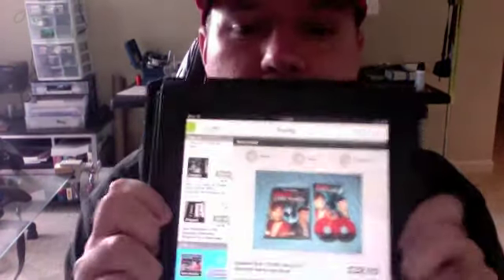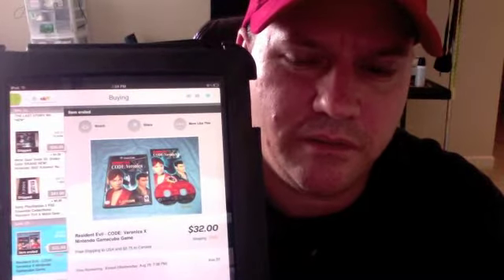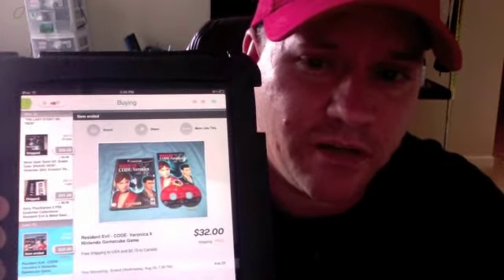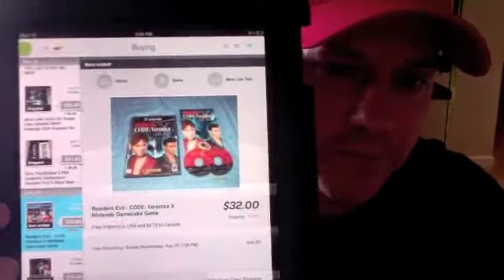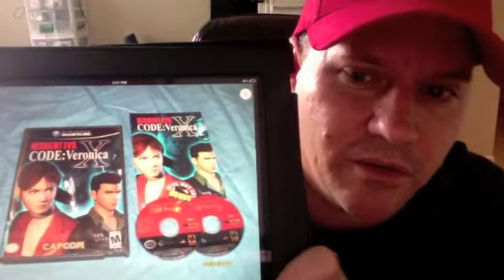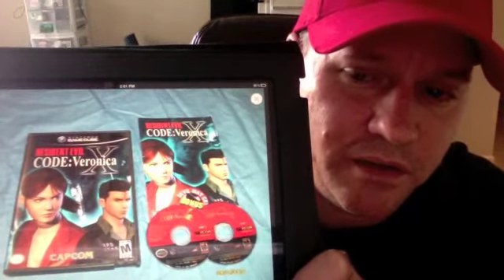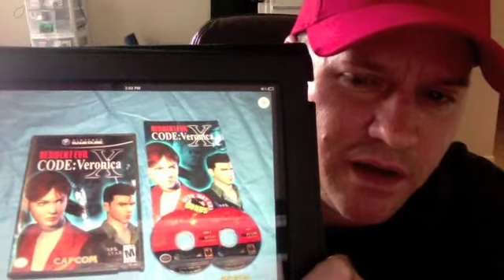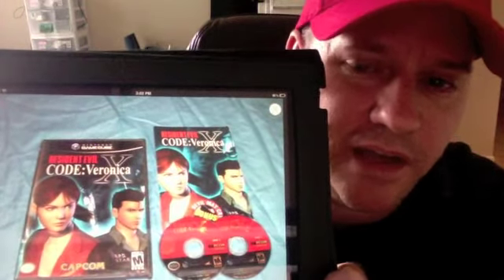Ebay follow up (Resident Evil Code Veronica X) Gamecube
buyer beware!!!